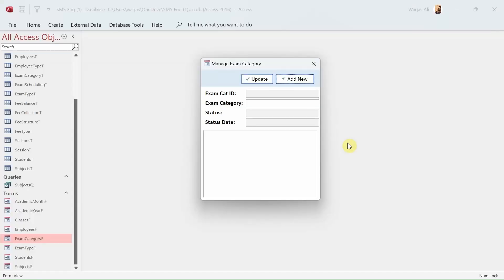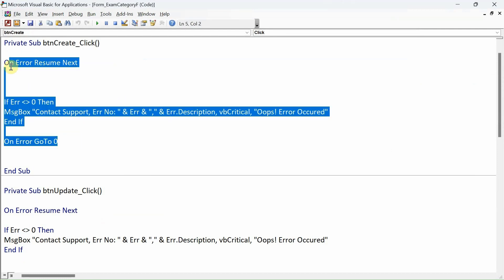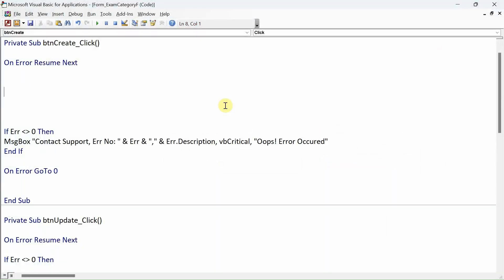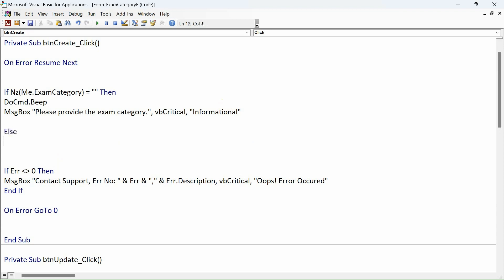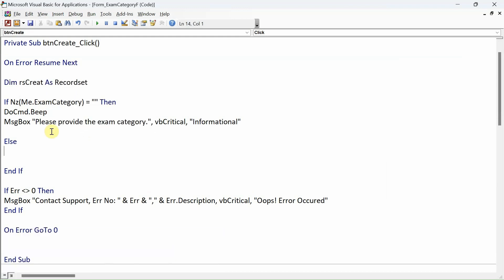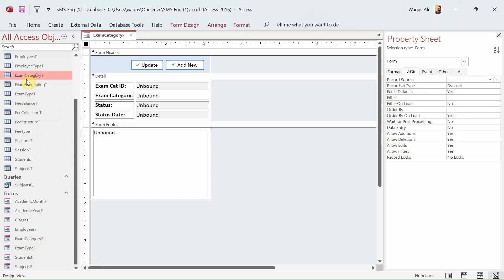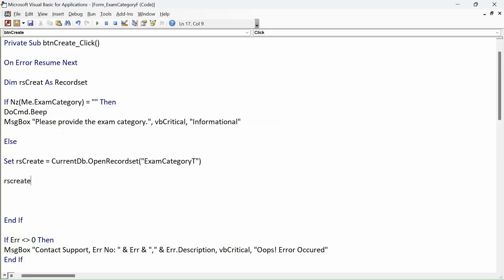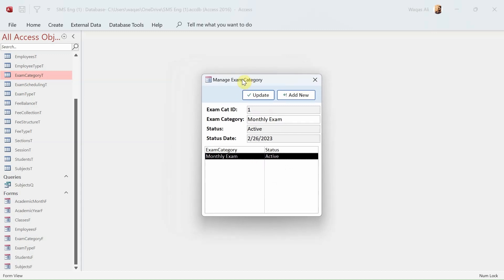School Management System | Part-11 | Making Form in Access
In this video, i will demonstrate,
a. Unbound Form
b. ListBox
c. VBA
d. Recordsets in VBA
e. SQL SELECT Statement